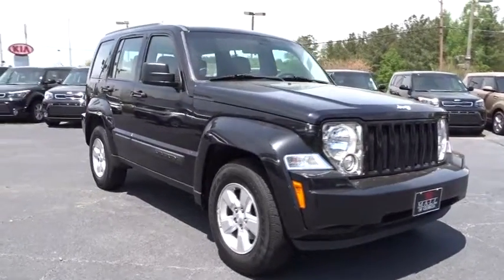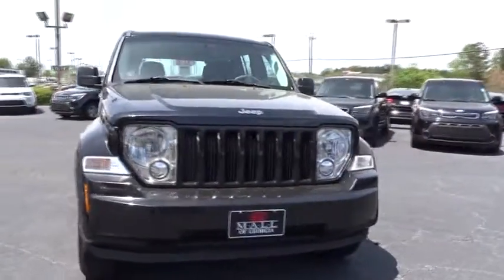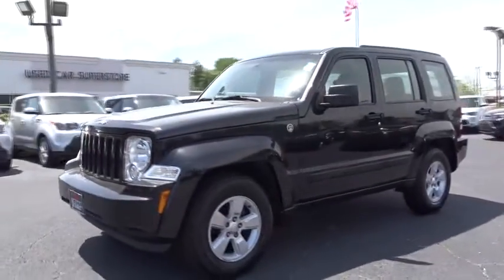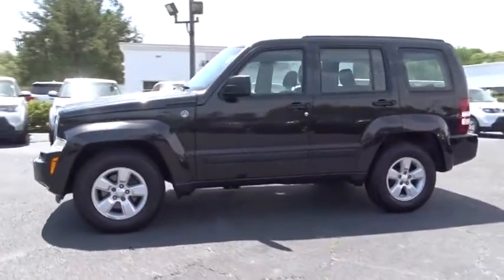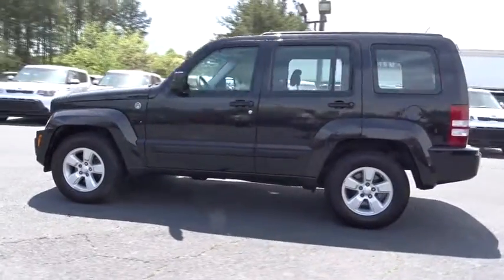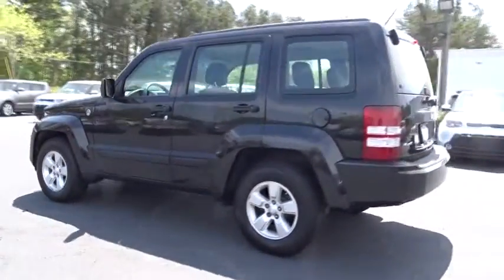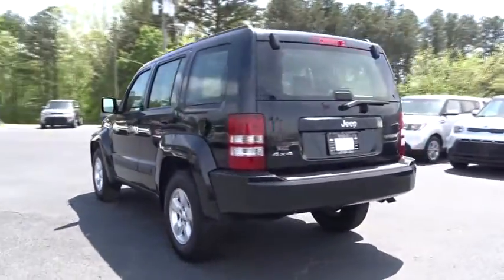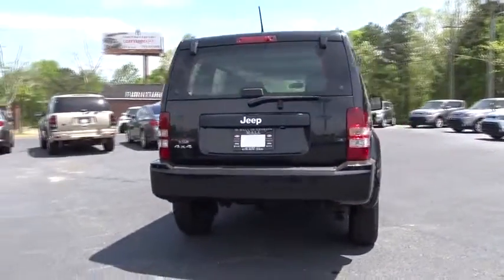2010 Jeep Liberty Johns Creek, Buford, Athens, Duluth, Gainesville, GA K511418B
2010 Jeep Liberty

4180 Buford Drive (Hwy 20)

Check out this 2010 Jeep Liberty Sport. Its Automatic transmission and Gas V6 3.7L/226 engine will keep you going. This Liberty comes equipped with these options: Variable intermittent windshield wipers, Tip start system, Tinted windshield glass, Tilt steering wheel, Tachometer, Supplemental front & rear side curtain air bags, Stain & odor resistant anti-static seat fabric, Speed sensitive pwr locks, SIRIUS satellite radio (subscription required), and Sentry key theft-deterrent system. See it for yourself at Kia Mall of Georgia, 4180 Buford Dr, Buford, GA 30518.